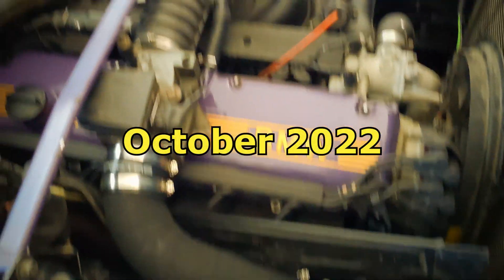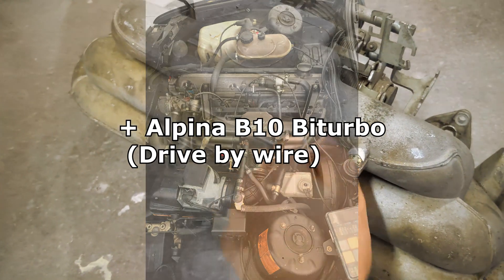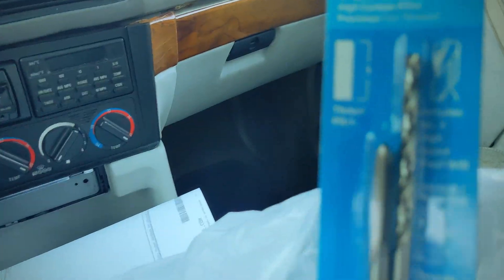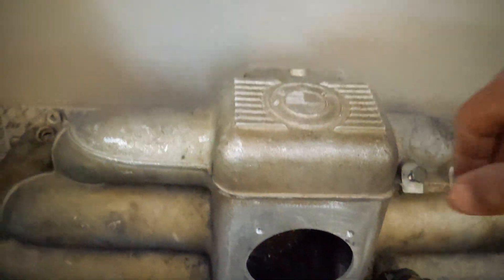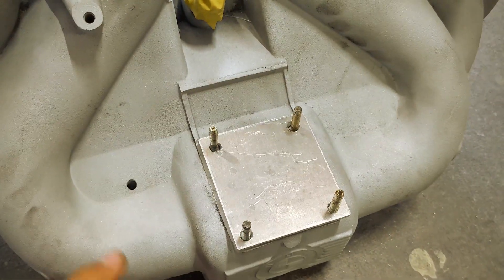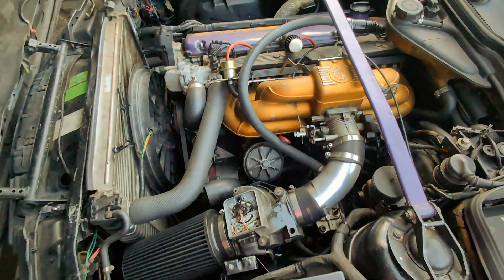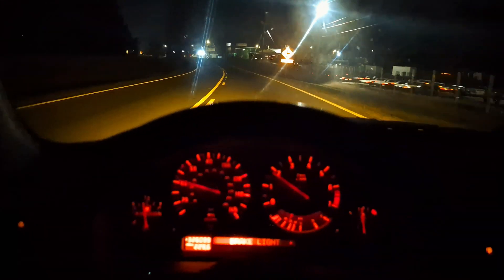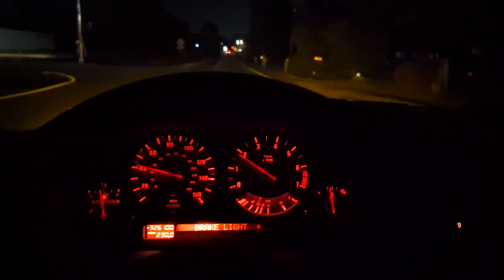BMW E34 535i | M30 Intake Manifold Flip | 4K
This is an experiment I've been wanting to go through for some time. This was for my 1992 BMW 535i 5-speed but this can apply to other M30 powered vehicles. I'm just modeling after Alpina's design because they obviously had a reason for doing it themselves. It just made sense for me. The M30 is a great , reliable engine and this method just seems to make it run even better than it already does. What we have now is an M30 that pulls air from the colder side of the engine bay as BMW designed just about all of their i6 engines.

In addition to the colder intake temps we also have a direct air passage into the cylinders, making the engine not have to work as hard to breathe compared to the original design. Please understand also that my car was already modified beforehand, so I may have experienced amplified gains compared to a stock M30. Also I have been running a Mark D'sylva performance chip for years, which was intended for a stock car, so I'm sure a tuned car would benefit even more, hence why I'm planning on going with a standalone ECU in the future as mentioned in the video.

I cannot give an accurate figure on gains as I have never dyno'd the car. But based on the 10+ years daily driving this car and the modifications I've done during that time, this one was probably the most impactful. I would guess that I'm making at least another 30 foot pounds of torque and horsepower figures probably being a little behind that since we know M30s are naturally torque oriented. These estimates are to the crank and I'm basing them off how the car reacted to other mods I have done in the past such as a bimmerheads 284 camshaft and Ireland engineering headers.

If you have any questions I'd be happy to answer them. Thanks!